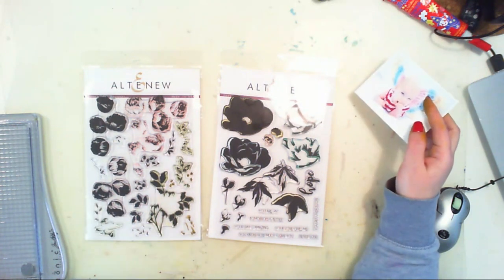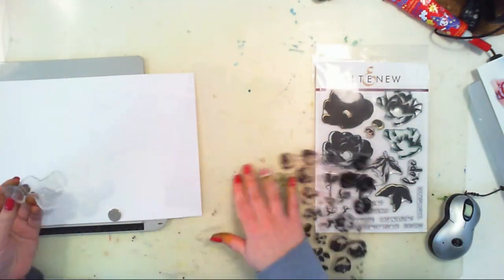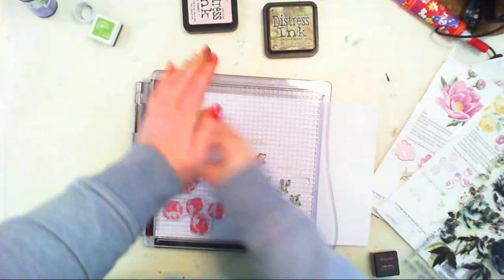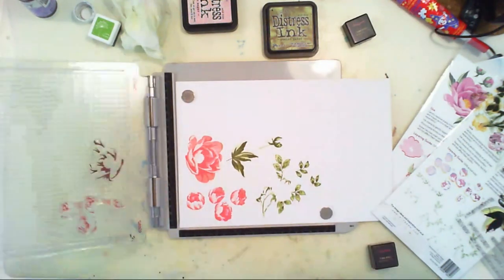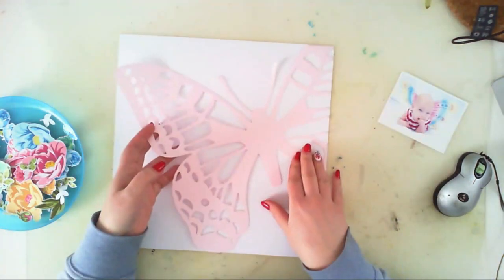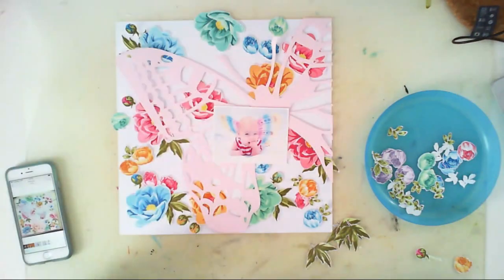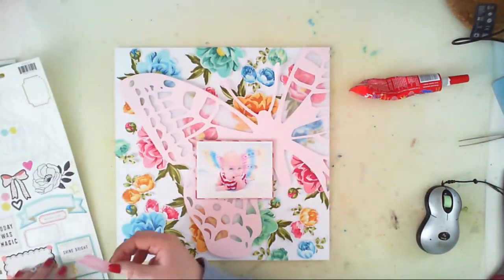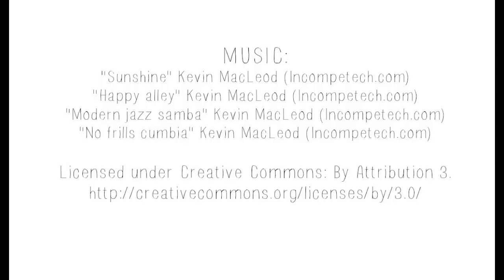LO "Stay magical" - process video | Altenew March 2018 Stamp and Dies Release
Create this whimsical layout using stamps and dies from Altenew 2018 Stamps and Dies Release.
In this layout I used:
- Sweet Rose Bouquet Stamp Set -